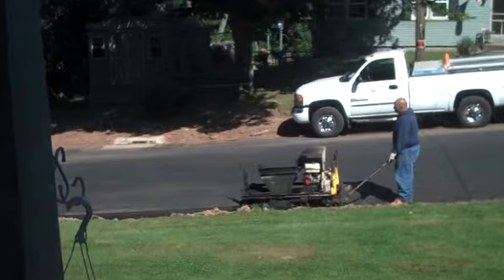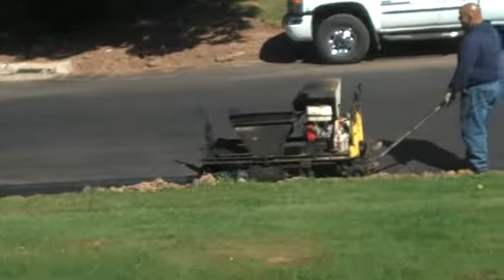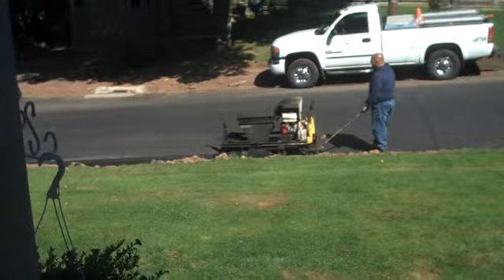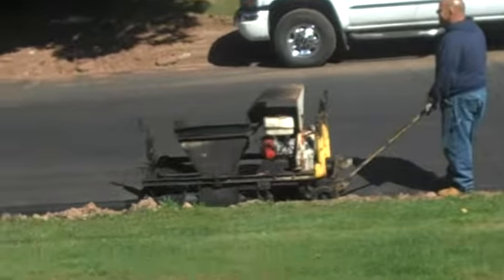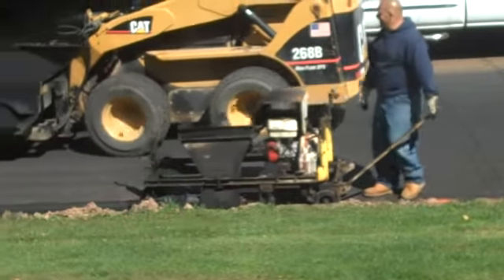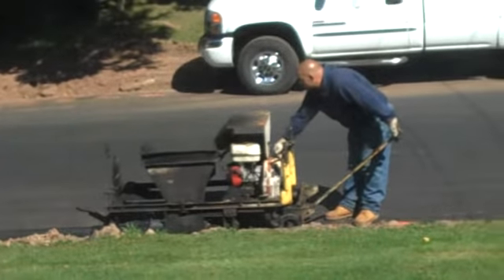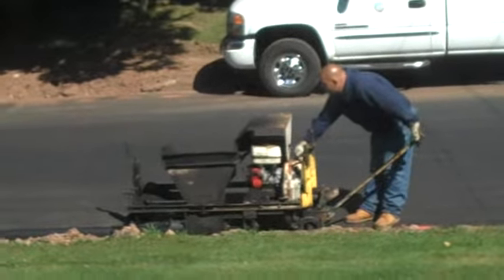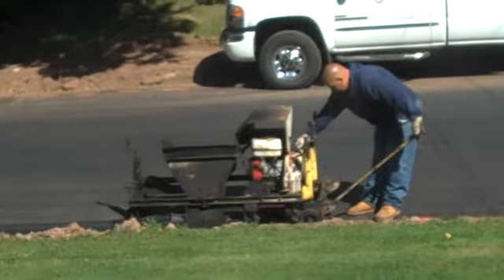We have CURBS